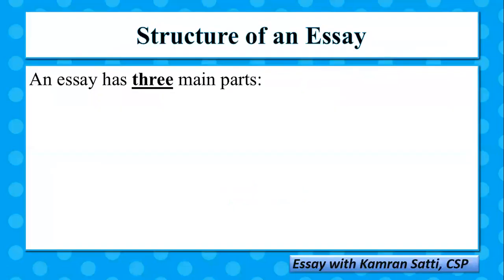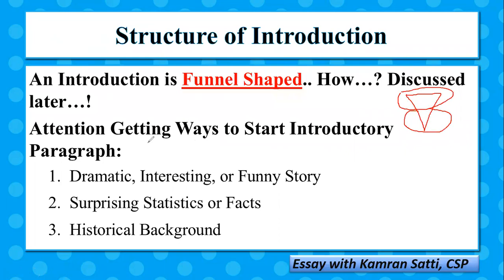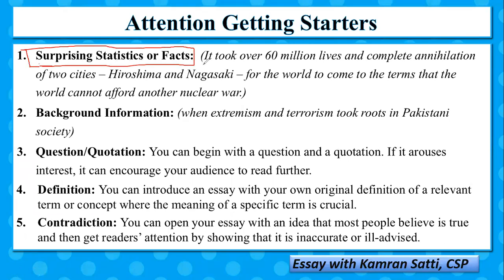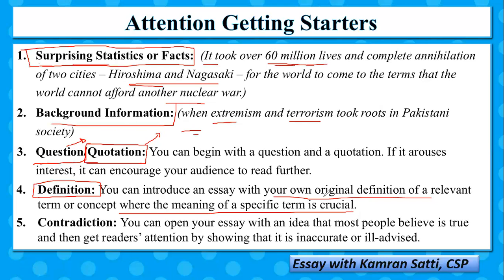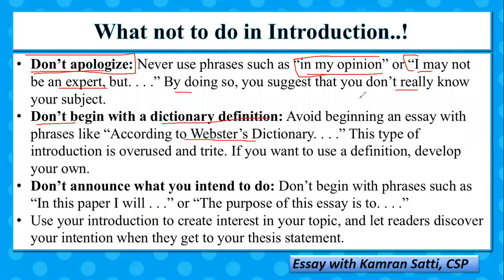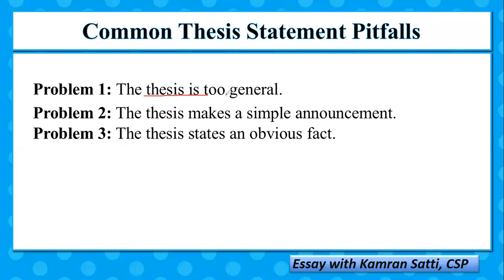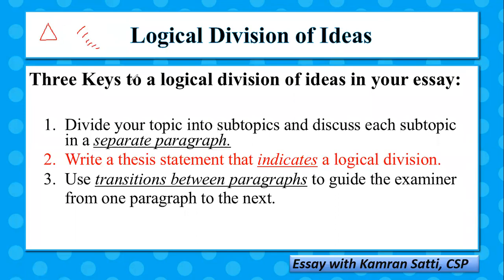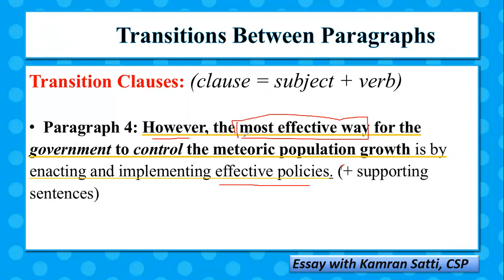CSS English Essay | Lecture 5: How to write Essay Introduction